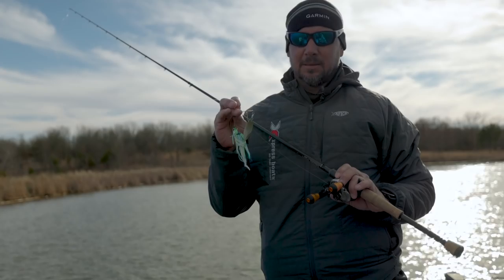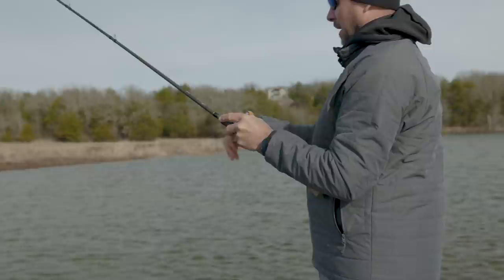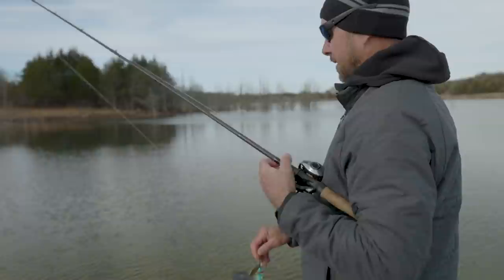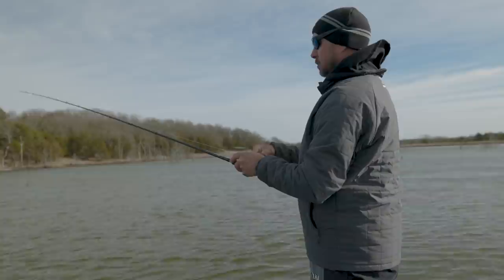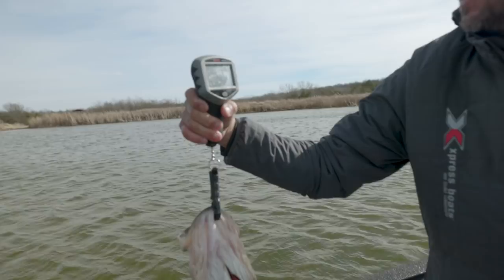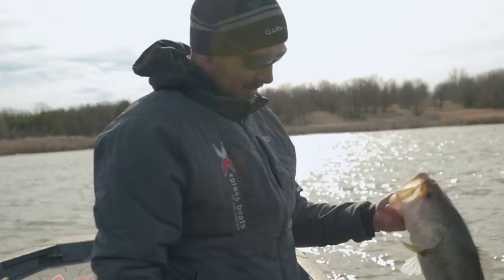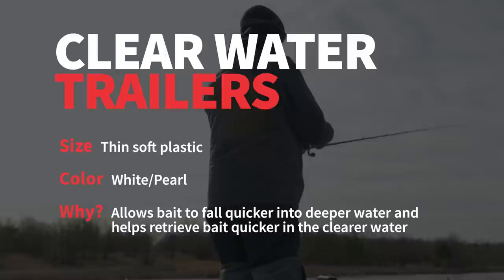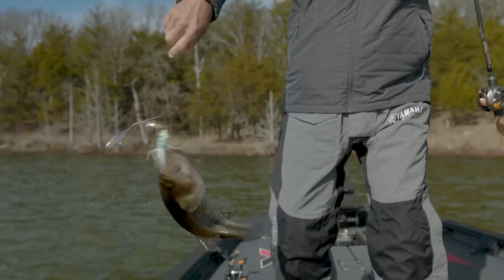Catch BIG Bass in the Wintertime! Spinnerbait Fishing!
Catch BIG Bass in the Wintertime! Spinnerbait Fishing! - Learn why Jason Christie chooses to fish a Spinnerbait in the wintertime. Jason explains his process on selecting a willow leaf spinnerbait or Colorado blade covert series spinnerbait. When spinnerbait bass fishing in the wintertime, Jason likes a certain yum swim'n dinger in clear water and a different soft plastic in dirty water. Wintertime bass fishing can produce some giant bass - learn how to fish spinnerbait with the best spinnerbait tips from bassmaster elite series pro, Jason Christie.

Lew's Hypermag SLP
Sunline Power 2C FC Fluorocarbon Line (20 lb)